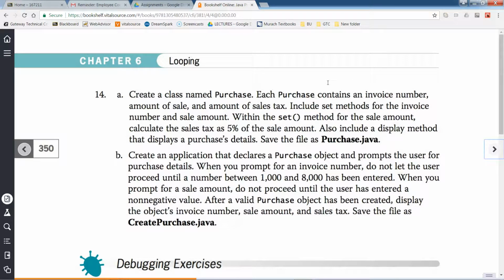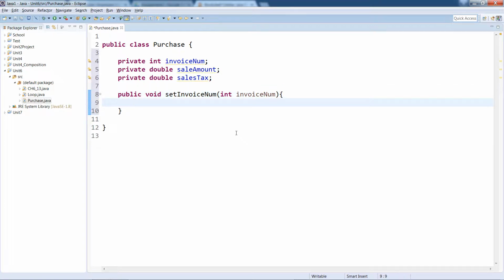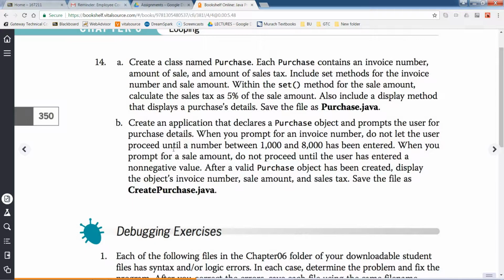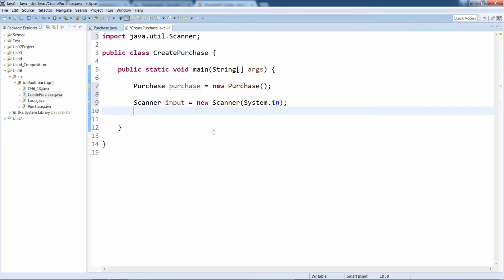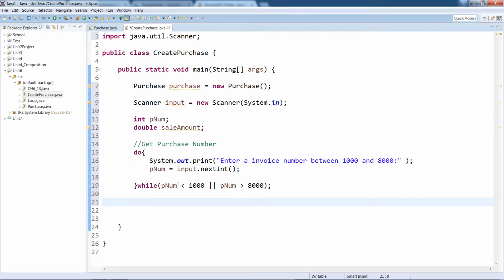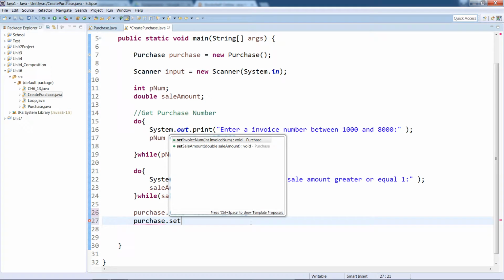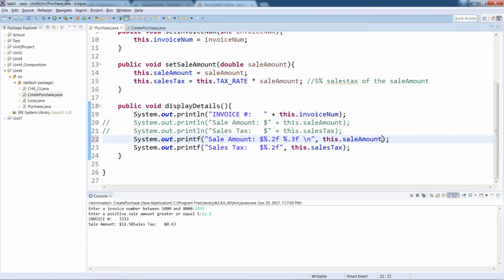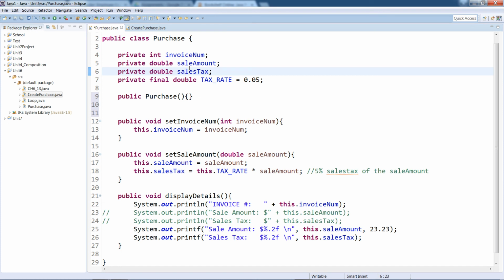Java Programming 1 - Chapter 6 Exercise #14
I go over how to solve the following problem in Chapter 6, Exercise #14:

a. Create a class named Purchase. Each Purchase contains an invoice number, amount of sale, and amount of sales tax. Include set methods for the invoice number and sale amount. Within the set() method for the sale amount, calculate the sales tax as 5% of the sale amount. Also include a display method that displays a purchase’s details. Save the file as Purchase.java.

b. Create an application that declares a Purchase object and prompts the user for purchase details. When you prompt for an invoice number, do not let the user proceed until a number between 1,000 and 8,000 has been entered. When you prompt for a sale amount, do not proceed until the user has entered a nonnegative value. After a valid Purchase object has been created, display the object’s invoice number, sale amount, and sales tax. Save the file as CreatePurchase.java.